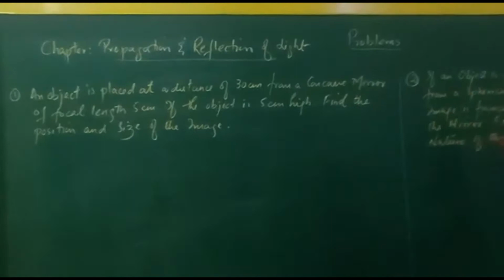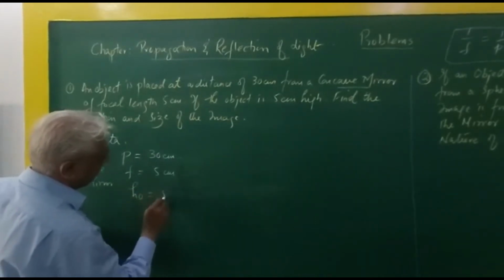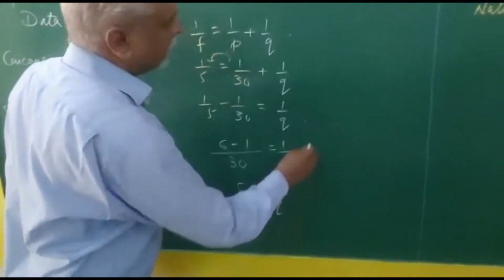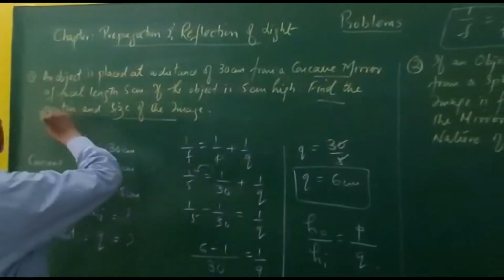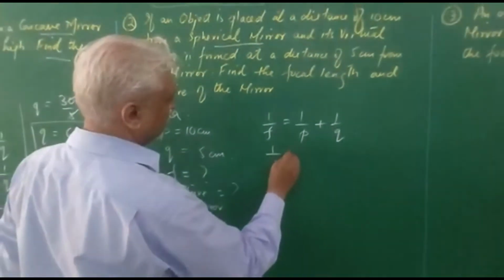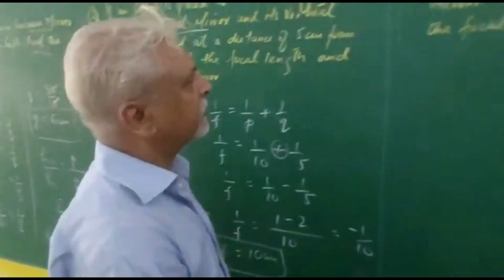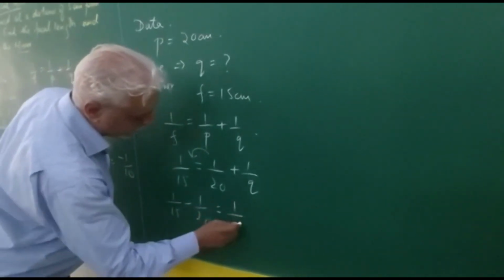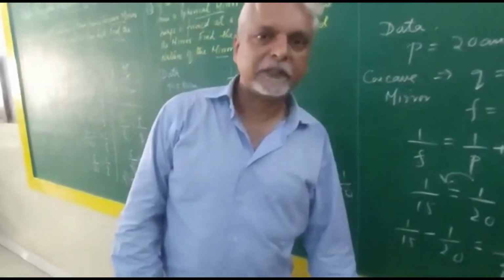Physics X Chapter 13 Propagation and Reflection of Light Lesson 8